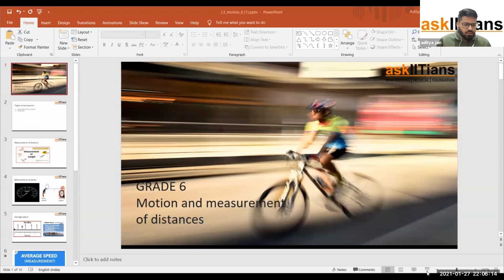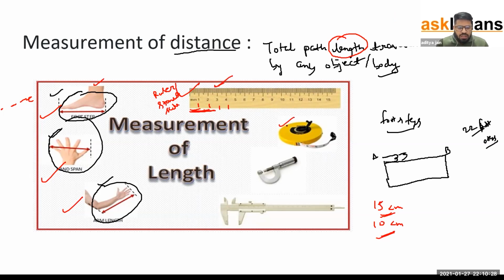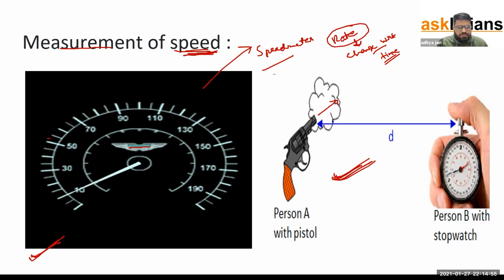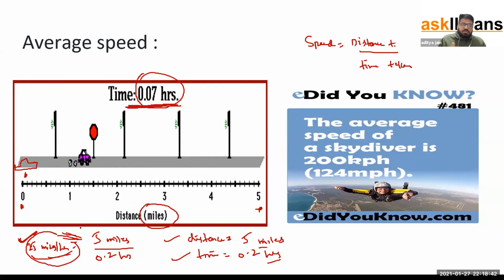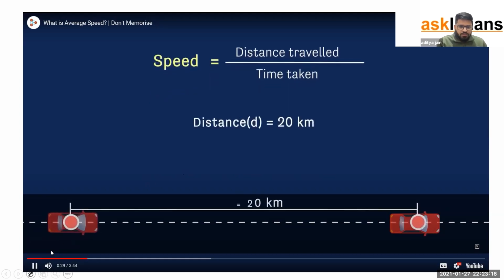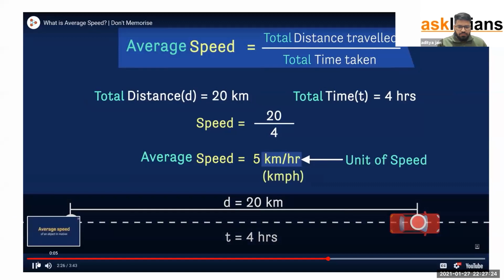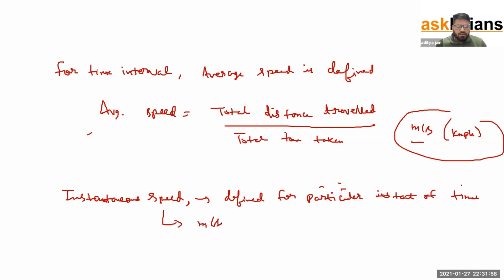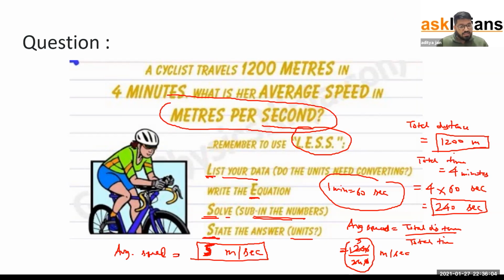Motion and measurement || Measurement methods || Physics || Grade 6|| JEE || NEET || Olympiads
Aditya Jain has explained Measurement of distance and speed Average speed.

For more information on force and pressure, refer to our revision notes on Class 6 Science